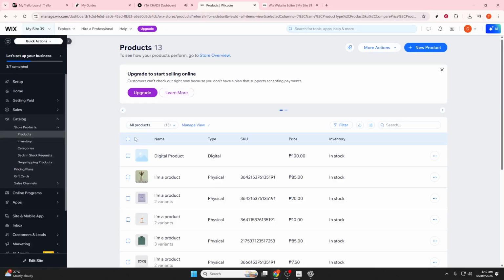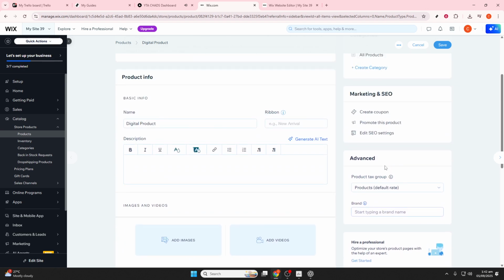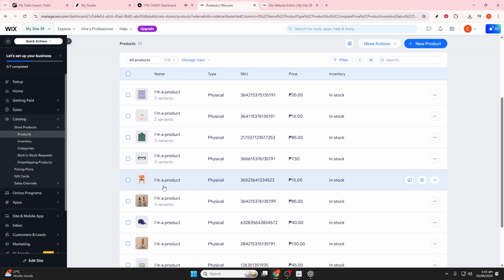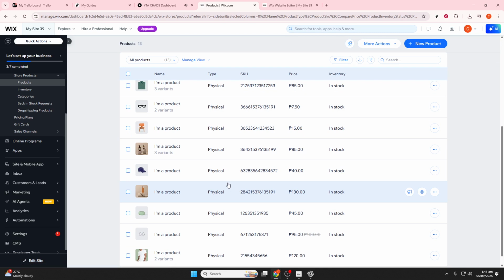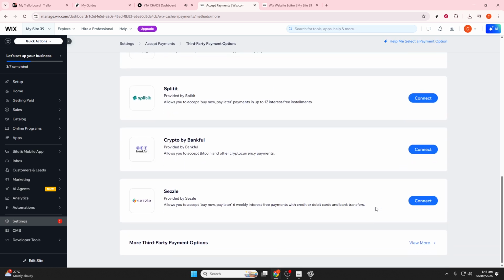How To Create A Custom Checkout With Third Party Payments In Wix Stores Stripe Example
How to Create a Custom Checkout with Third-Party Payments in Wix Stores (Stripe Example) – Full 2025 Step-by-Step Guide
Want to take full control of your Wix checkout process and accept payments through third-party providers like Stripe? This complete 2025 guide walks you through how to create a custom checkout page in Wix Stores using Stripe as an example. Learn how to integrate third-party payment gateways, set up secure transactions, and design a checkout flow that matches your brand. We’ll also cover how to optimize the checkout experience for your customers, reduce cart abandonment, and ensure smooth, reliable payments. Perfect for eCommerce store owners, entrepreneurs, and businesses that need more flexibility than Wix’s default checkout, this tutorial gives you the tools to create a professional, customized checkout system. Follow our detailed, step-by-step instructions to connect Stripe (or similar providers), streamline your checkout, and maximize conversions in 2025.